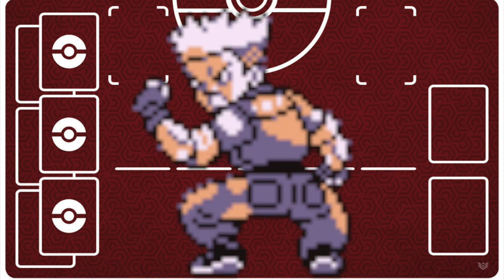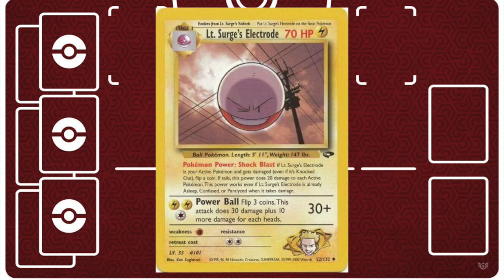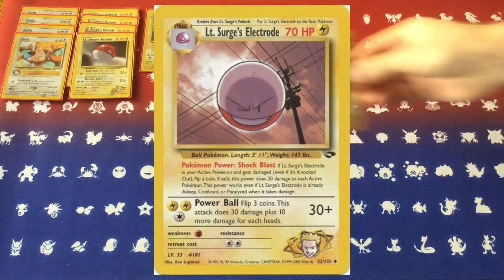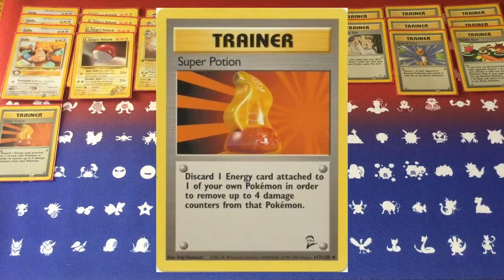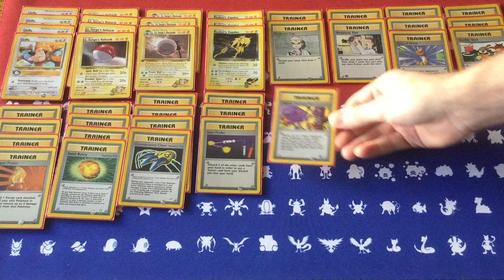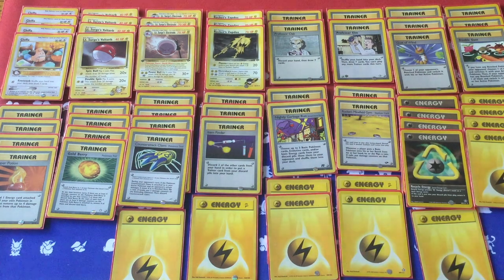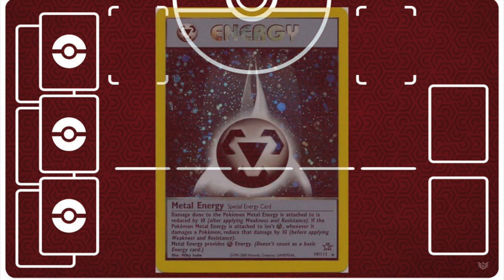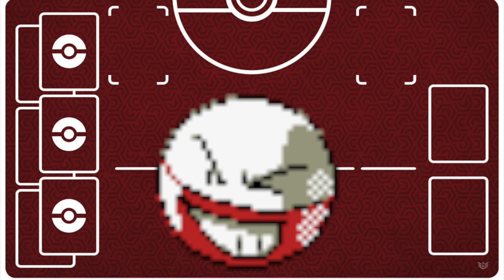Base-Neo: Surge's Electrode + Rocket's Zapdos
The most effective deck I've playtested that utilizes a Lt. Surge card. Def more of a Zapdos deck, but still pretty effective to play. Any deck that includes Counterattack Claws is interesting in my book.